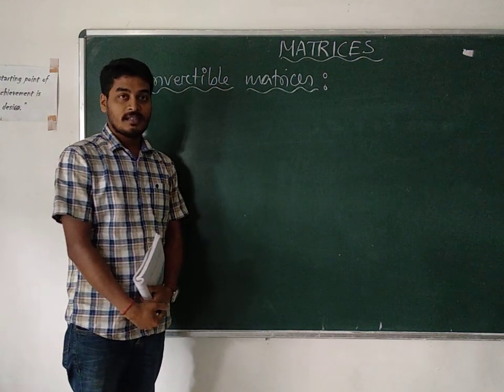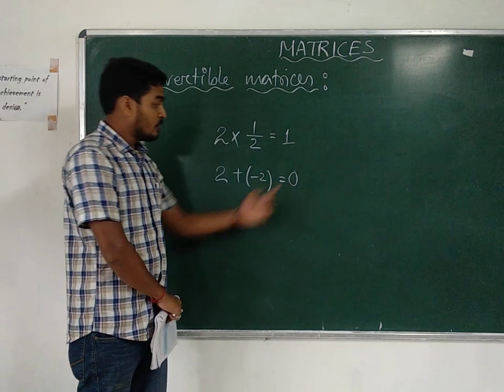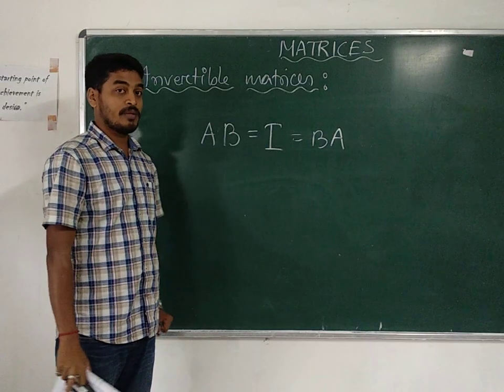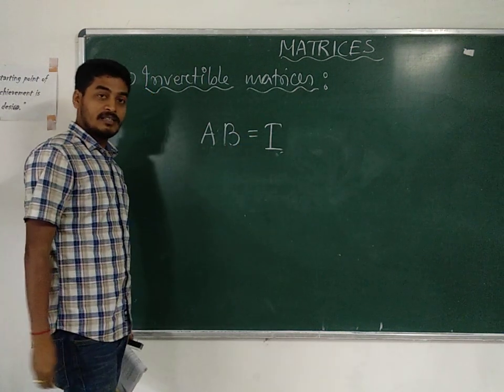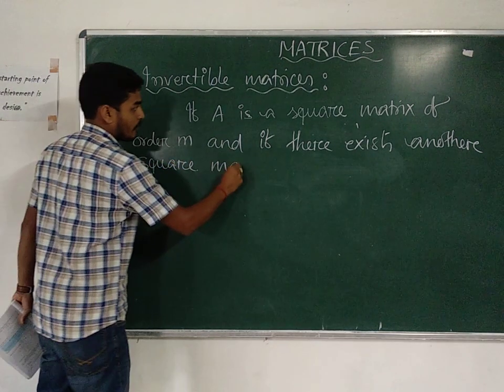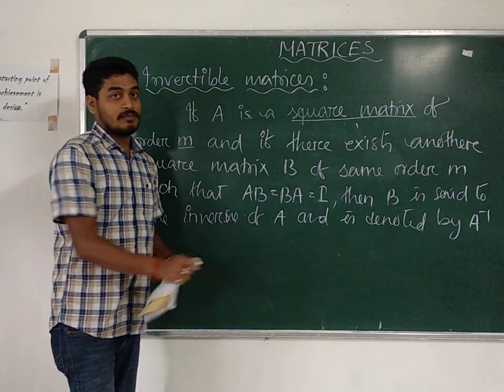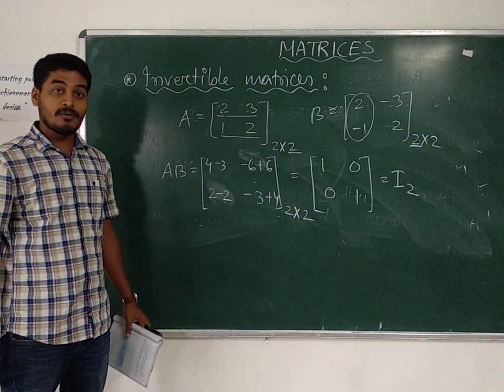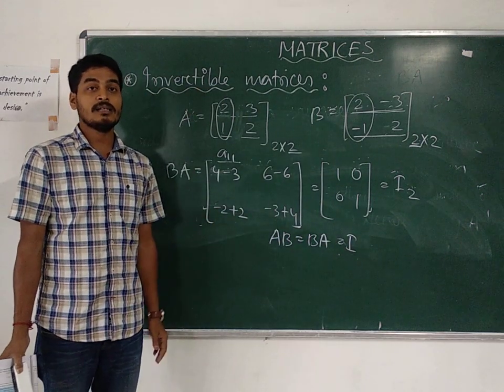Invertible Matrix (L-16)